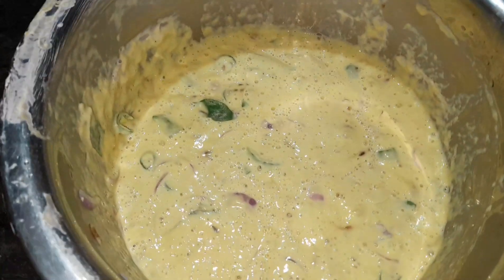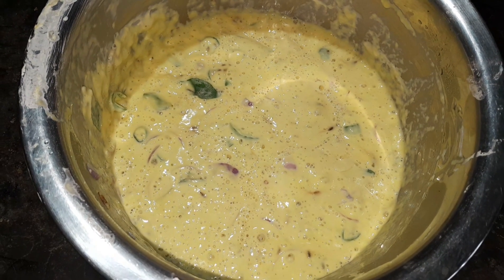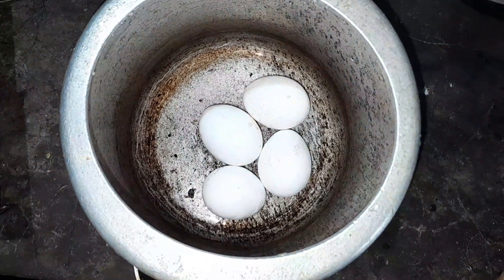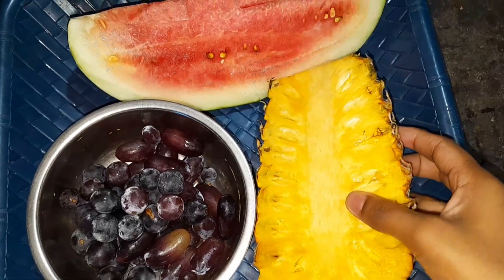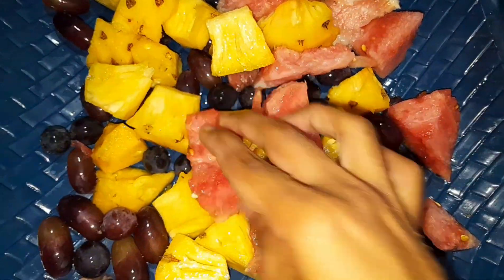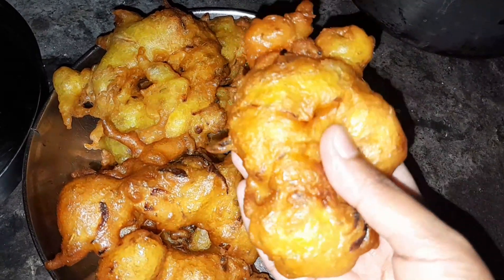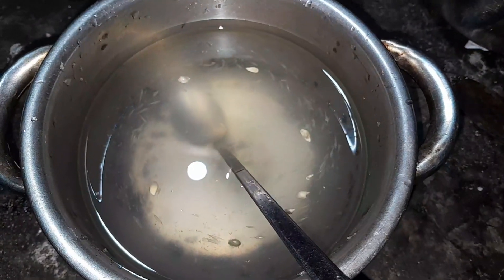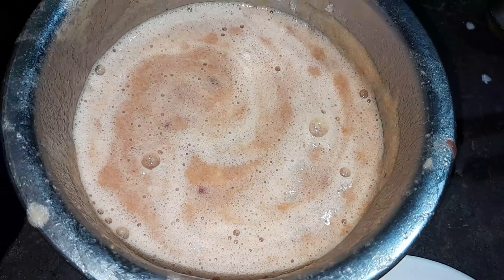Ramalan day 24#ifthar